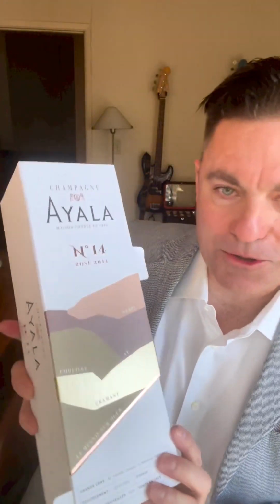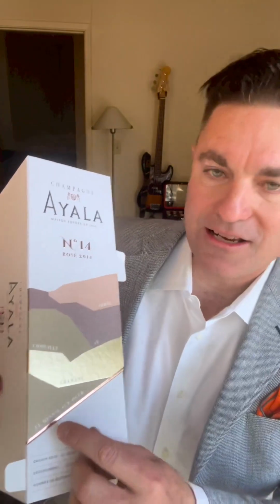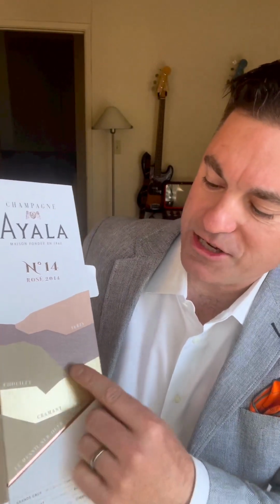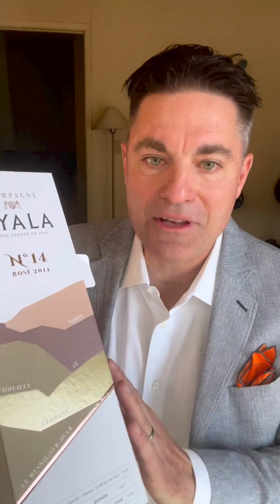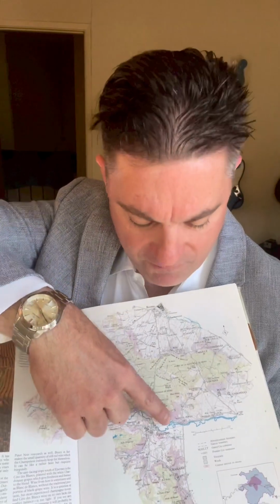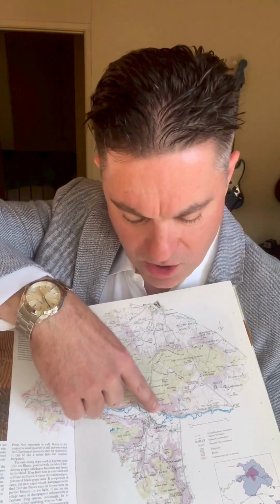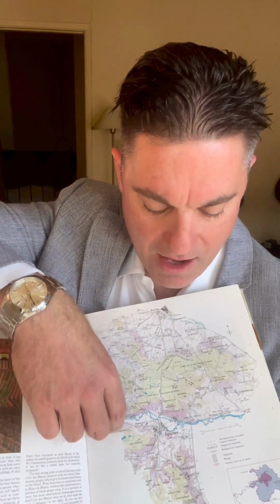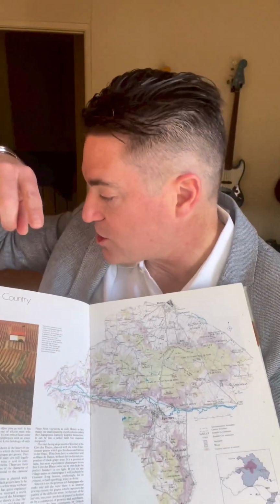Review of Ayala "Number 14" Brut Rosé Champagne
K&L Wine Merchant's Champagne Buyer Gary Westby reviews the exceptional Grand Cru Rosé Champagne from Ayala, from the 2014 vintage.